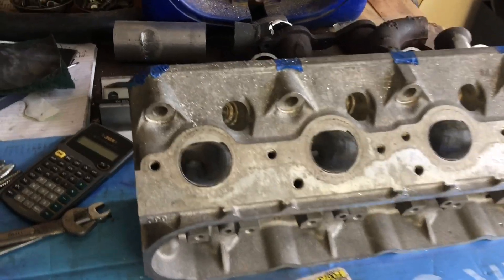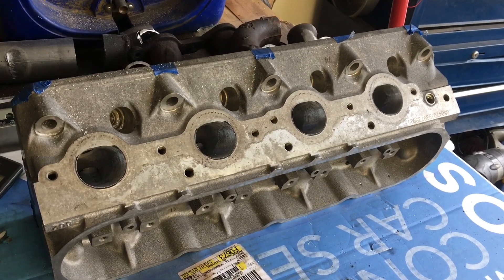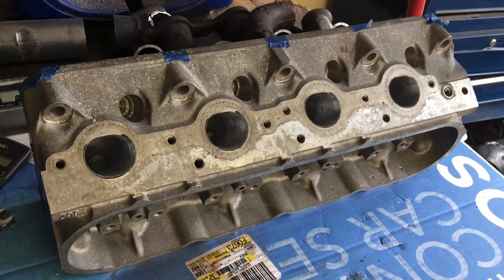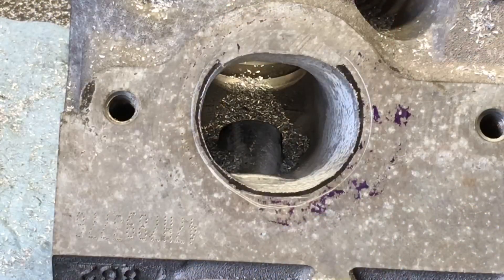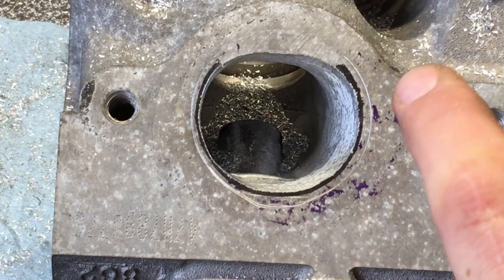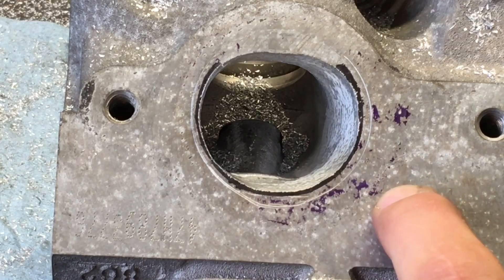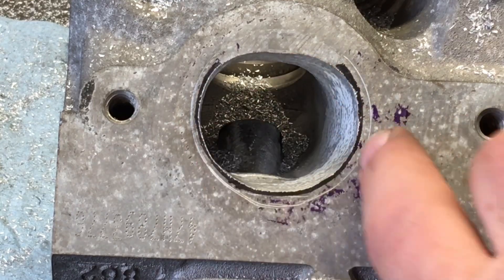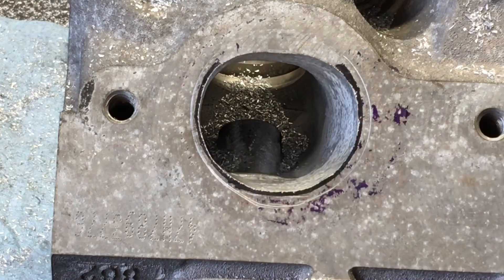862/706 LS Raising the roof exhaust porting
Basic beginning work for raising the roof of the exhaust port to optimize the exhaust path angle. Using this method will help improve exhaust flow by blending and transitioning all the way back to the turn at the valve guide boss while staying inside the gasket and more importantly inside the exhaust manifolds!  Always verify the head is unrestricted as it dumps into the manifold/header.